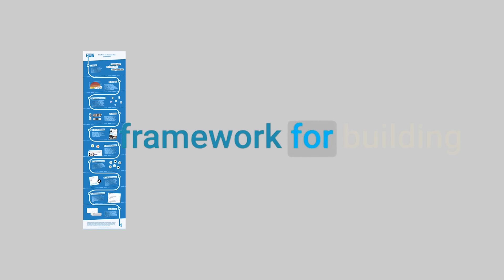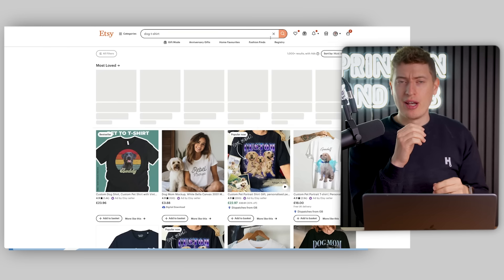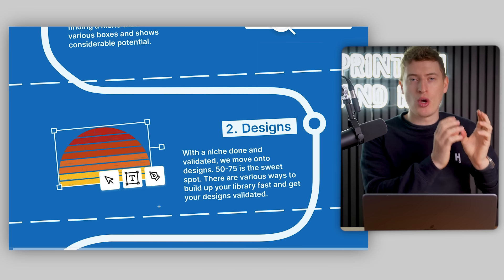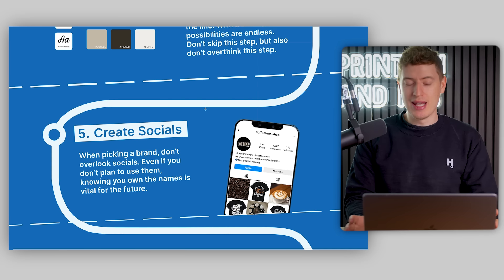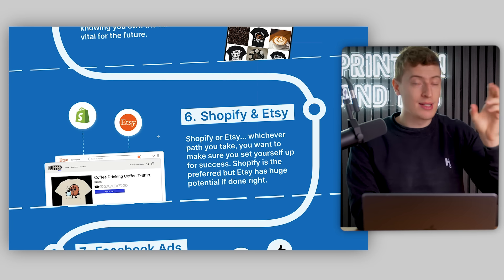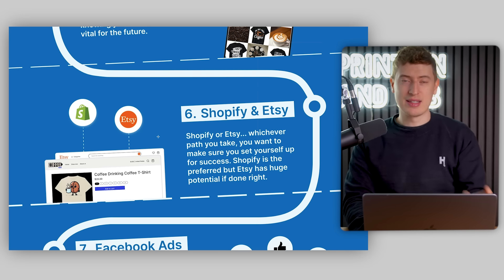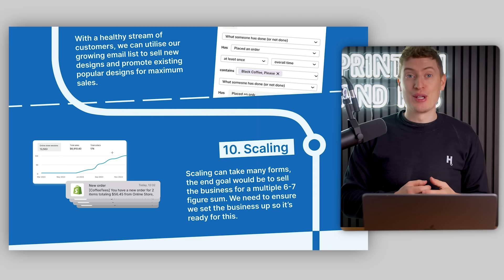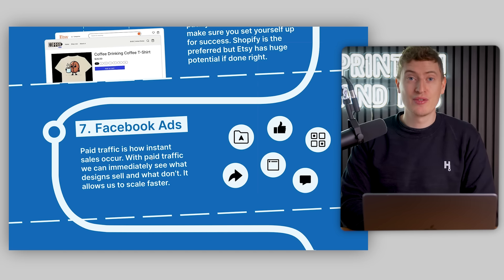Successful Seller Reveals Their Exact Framwork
If you're ready to start a full Shopify Print on Demand store and grow to 10k+/m, check out The Print on Demand Hub: